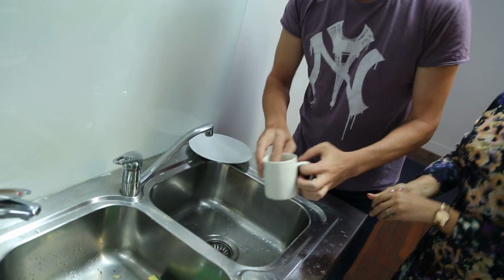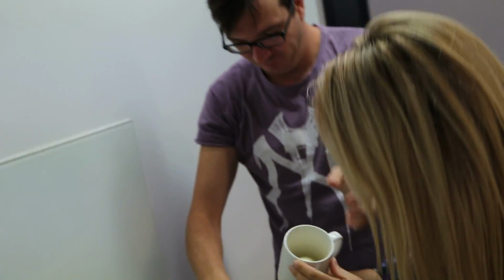Stav & Abby's EGG life hack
Stav & Abby saw on Facebook an 'easy' way to peel an egg, so decided to give it a try.

It may not have gone so smoothly...